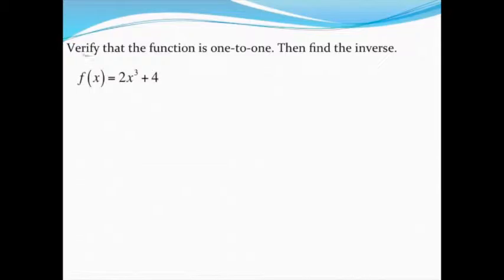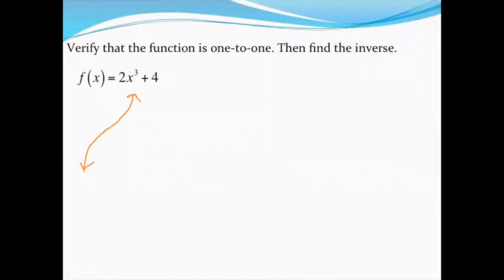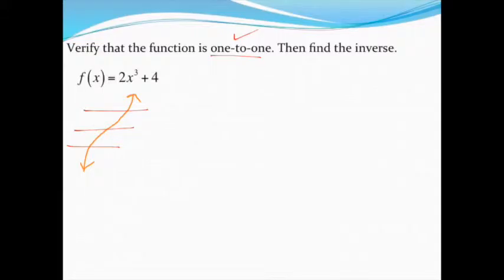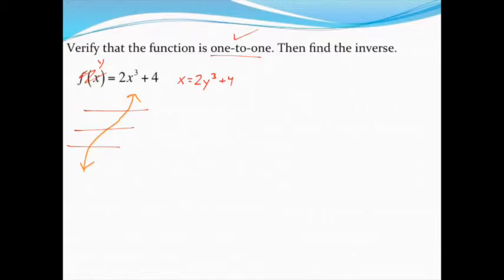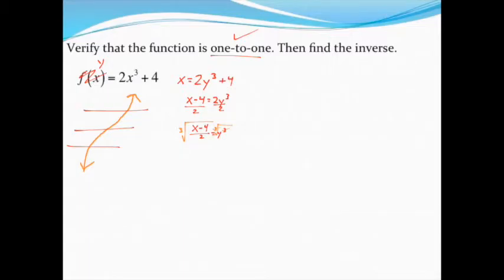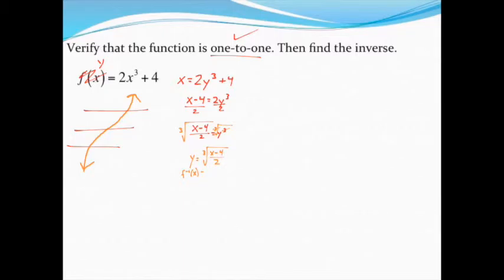Finding an inverse function (harder)